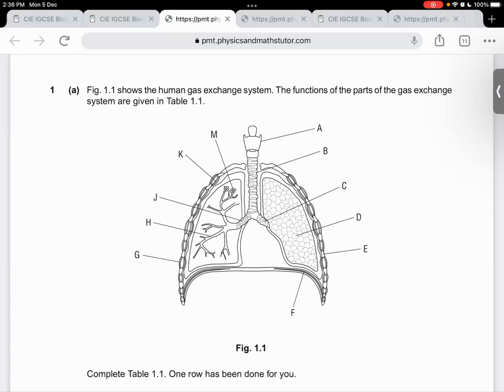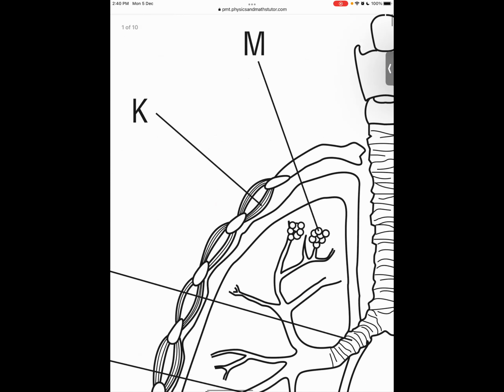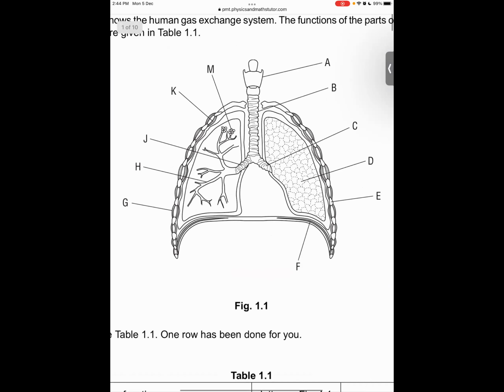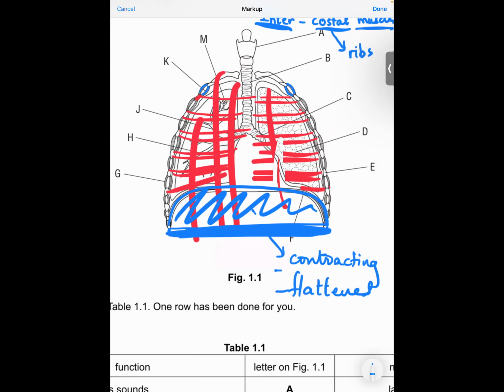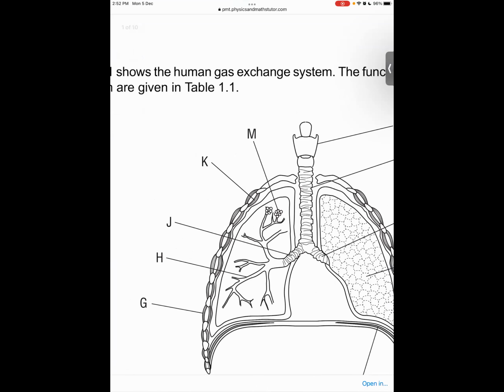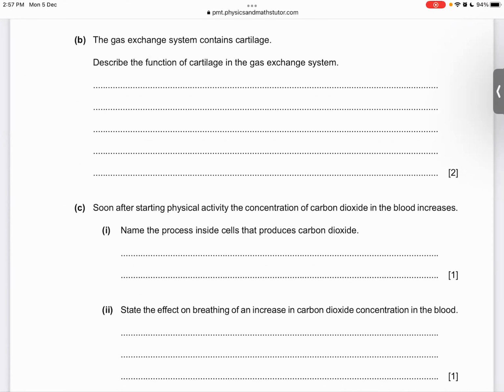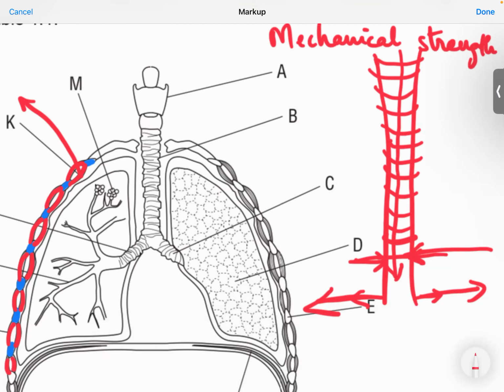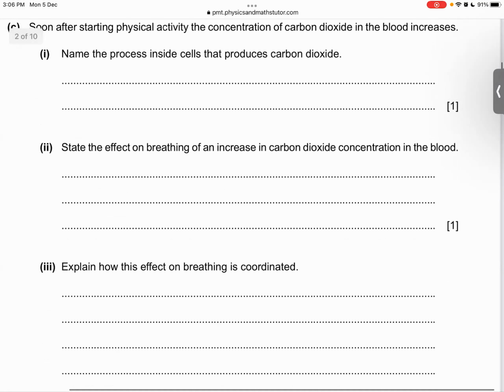Past Papers ~ Gas Exchange (Part 1) | O'Level/IGCSE Biology | Biology with Dr Lakho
past papers
gas exchange
classification
classification of organisms
kingdoms
phylum arthropods
fungi
protoctist
prokaryote
nutrition
physical digestion
chemical digestion
absorption
assimilation
animal nutrition
animal nutrition absorption
animal cells
cells
bio
bio easy
biology
sir
teacher
dr
dr akho
lakho
dr lakho
bio simplified
best teacher
top teacher
bacterial cells
specialized cells
special cells
plant cells
cell intro
how to learn bio
biology
bio cellls
bio cells